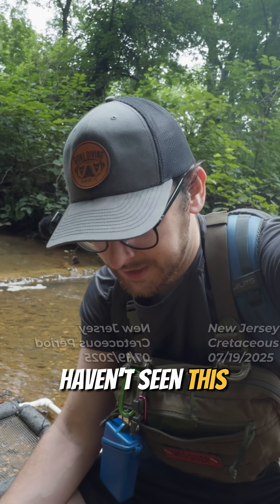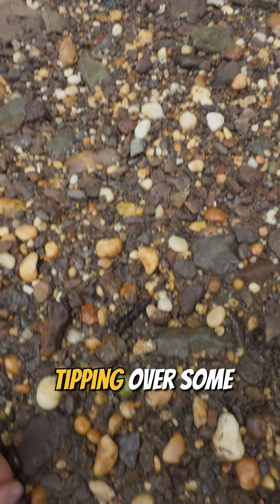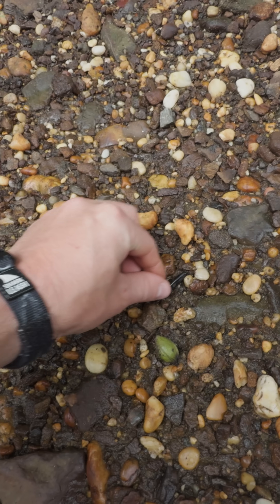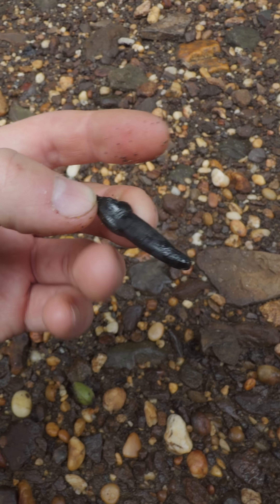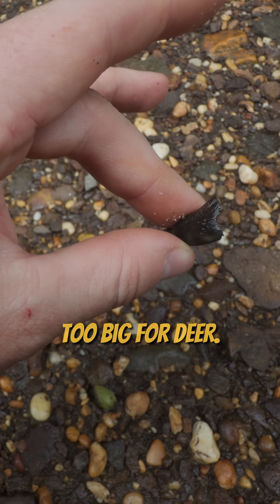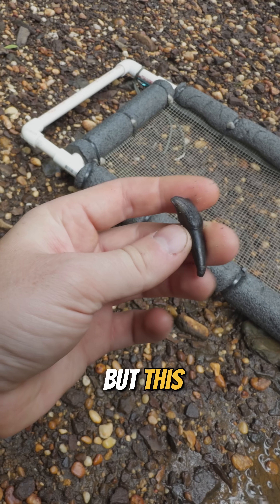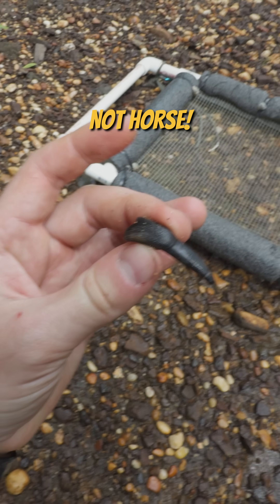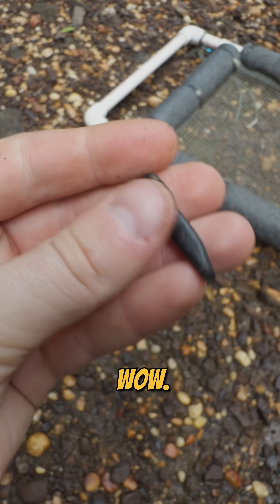This Fossil Tooth is a MYSTERY!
This is an incredible find while fossil hunting the Cretaceous creeks of New Jersey. This tooth is most likely a Pleistocene mammal tooth. This is not an everyday find for New Jersey.

Uncover Hidden Fossils & Ancient Treasures with Us!
Join Doug and Lauren on fossil hunting adventures, discovering megalodon teeth, trilobites, Native American artifacts, and more!

Our goal is to bring you along on our fossil hunting, scuba diving, hiking, and outdoor exploration adventures. Whether it’s discovering ancient fossils, learning paleontology tips, or exploring hidden locations, we’re sharing it all!

Gear & Tools Used in This Video
🎥 Filming: DJI Osmo Action 4 (D LOG M), iPhone 16 Pro Max (Apple LOG)
🎤 Audio: DJI Mic Mini
💻 Editing Software: DaVinci Resolve Studio